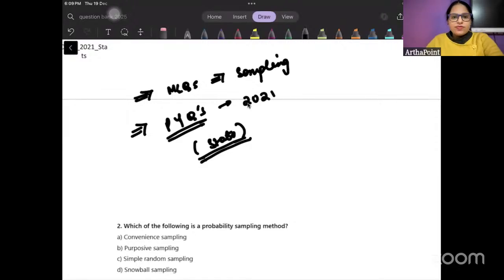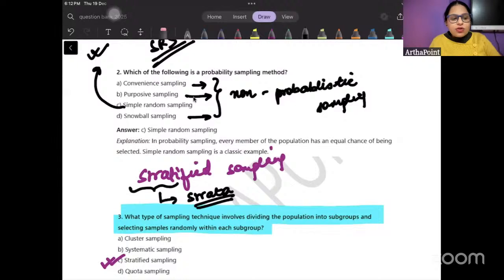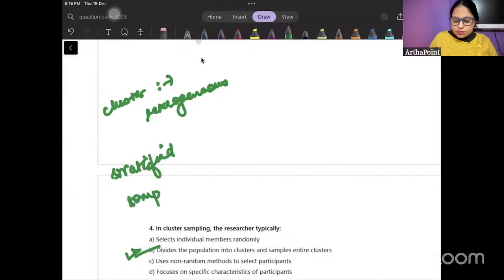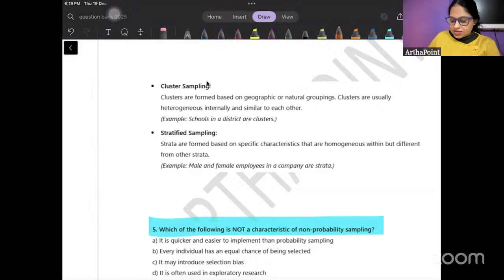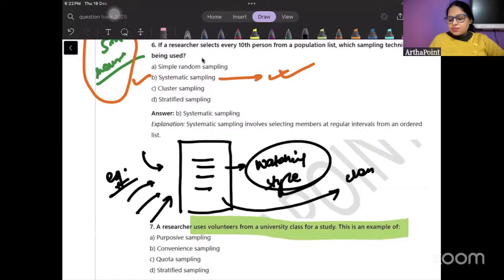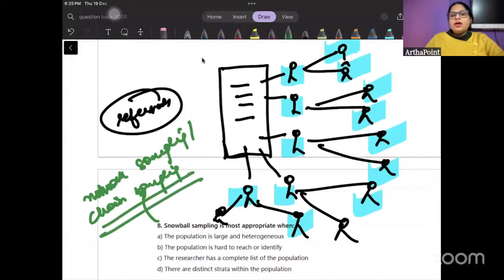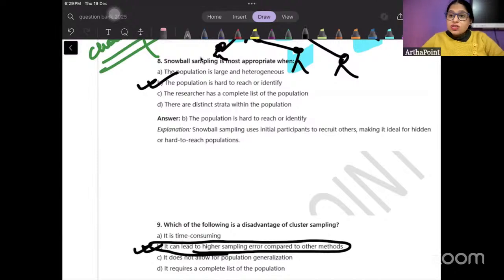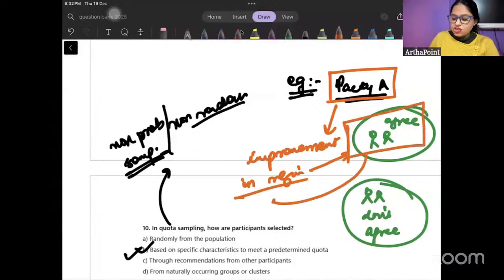CUET PG Economics Marathon | GATE ECONOMICS | UGC NET ECONOMICS | CUET MA ECONOMICS COACHING |COQP10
In this session, we will discuss about CUET PG Economics 2020 Solutions.

Course:
IIT JAM Economics
GATE Economics